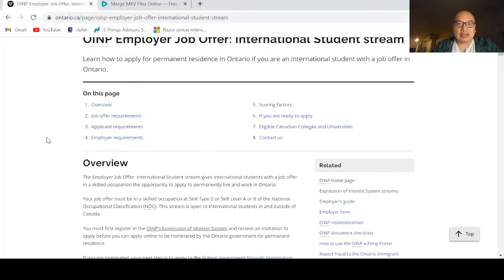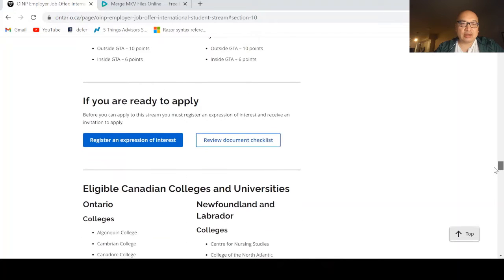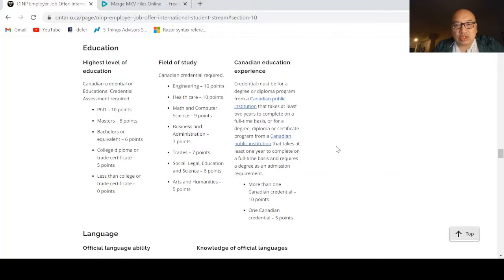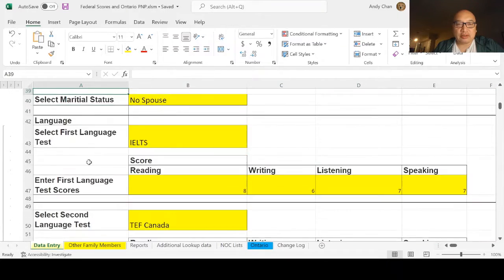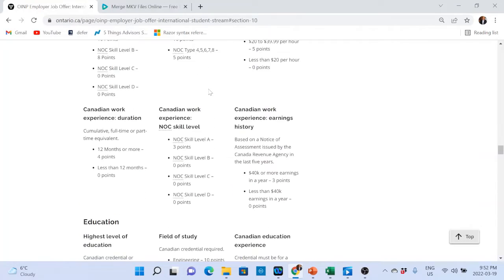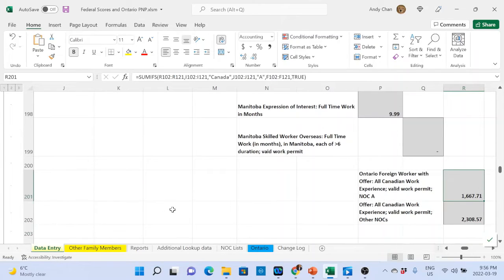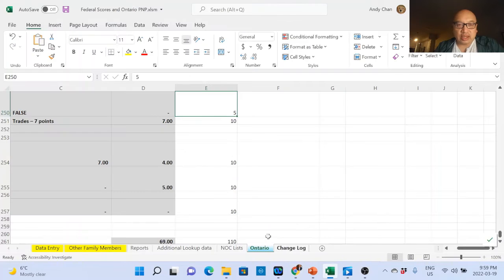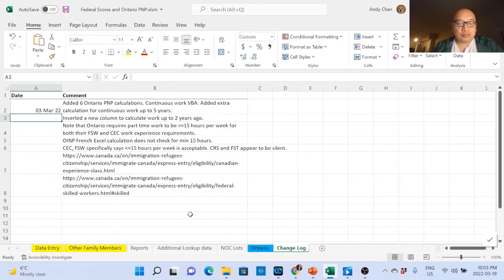Ontario International Student - Scoring Factors in Excel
Another Re-upload. A couple of scenarios on how to use the model for Ontario to follow.

This video is meant for other Immigration Practitioners, however, if you are looking to submit your own PNP application, I highly recommend this course by the Immigration Institute through my affiliate link: